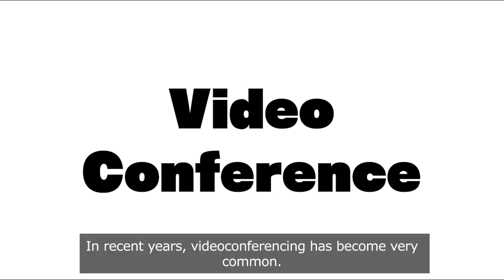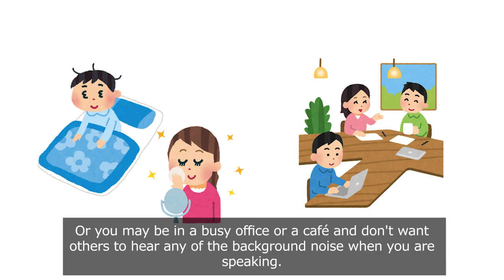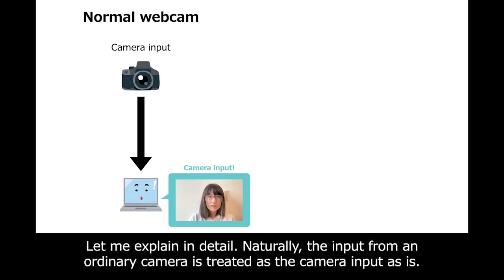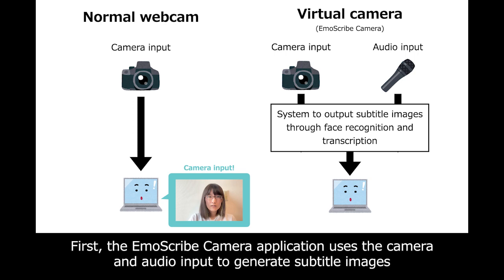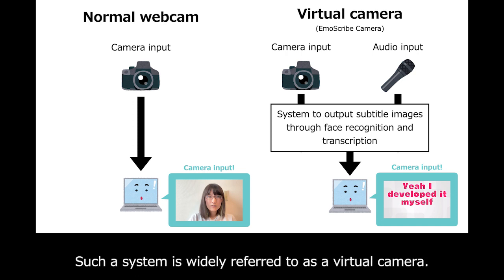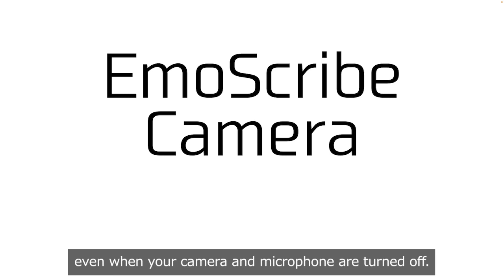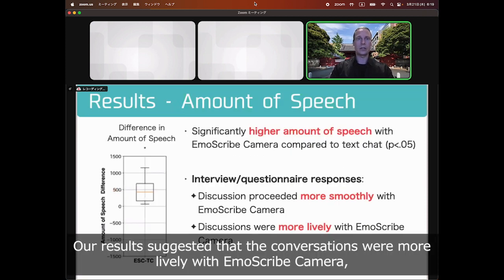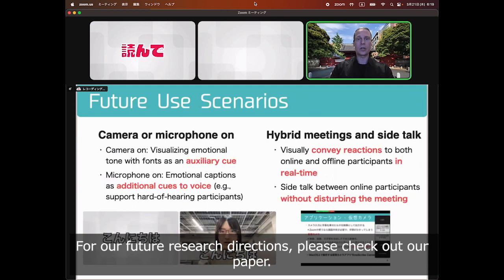EmoScribe Camera (2023)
Ari HAUTASAARI, Minami ARAMAKI, Rintaro CHUJO, and Takeshi NAEMURA: "EmoScribe Camera: A Virtual Camera System to Enliven Online Conferencing with Automatically Generated Emotional Text Captions", ACM CHI EA'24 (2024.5).